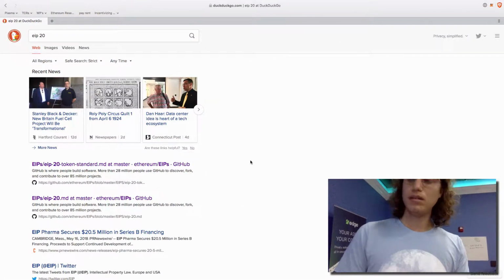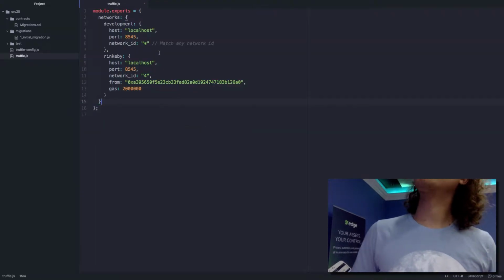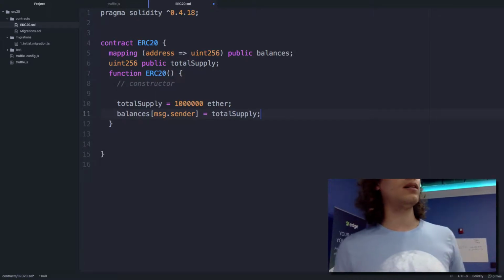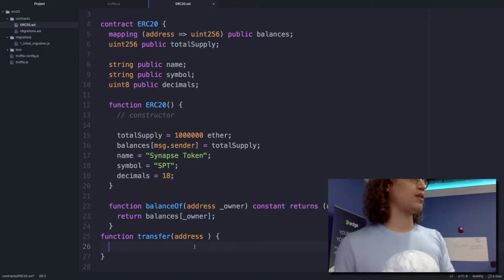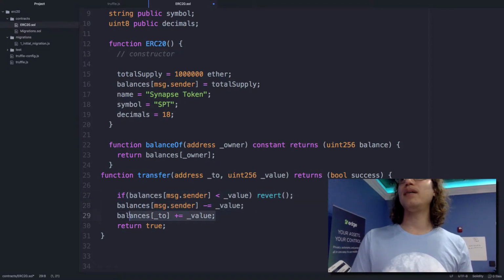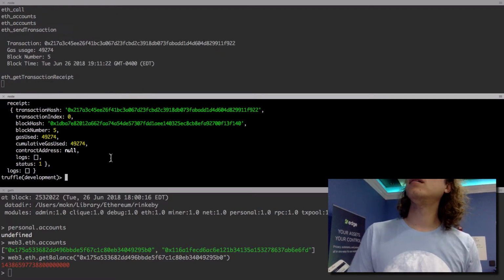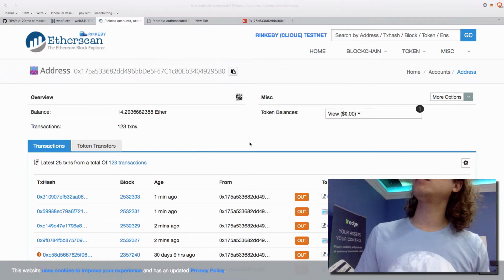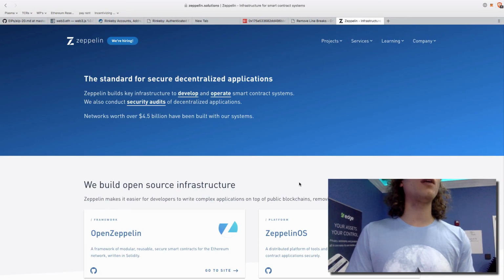Synapse healthcare hackathon demo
This was a demo I did for the participants in the Synapse healthcare hackathon to get acquainted with Ethereum and Solidity Development